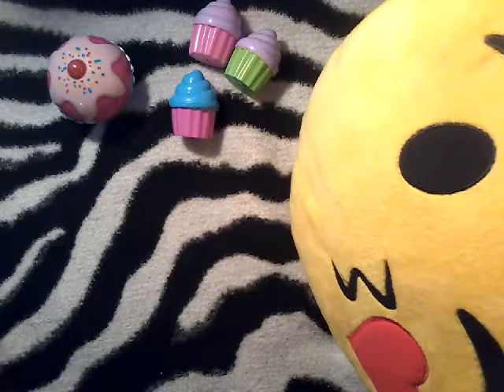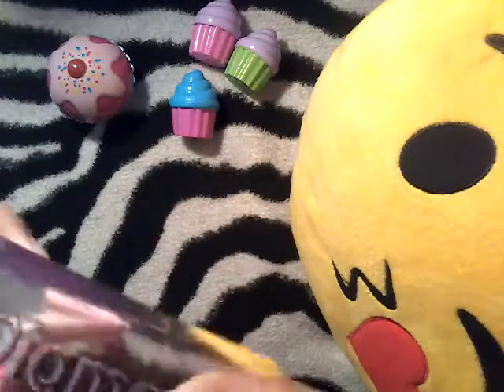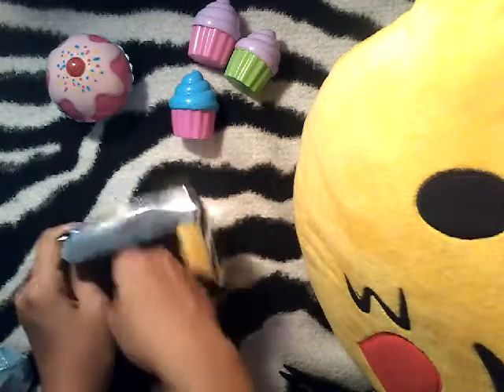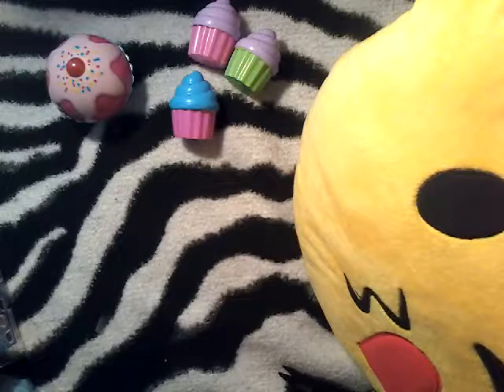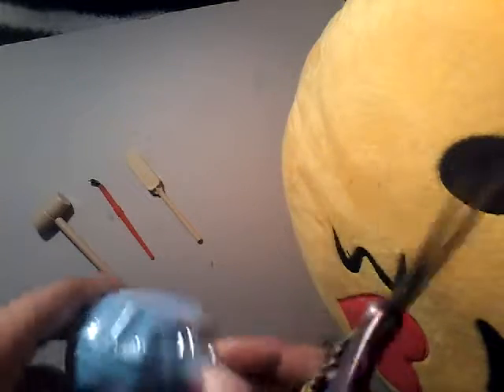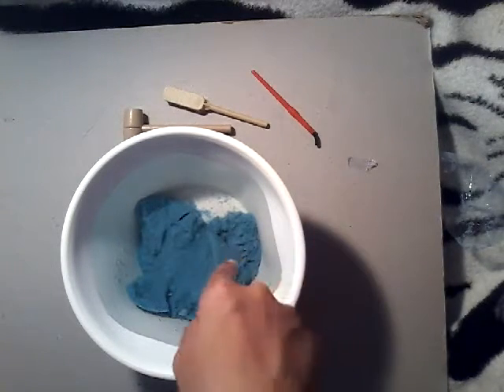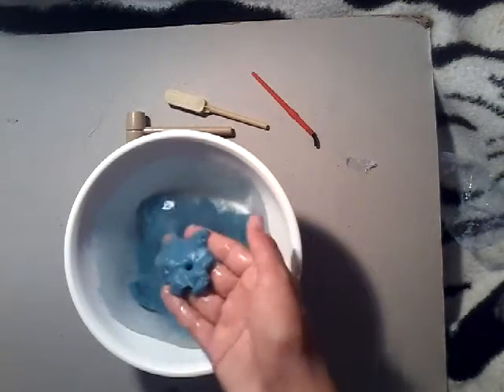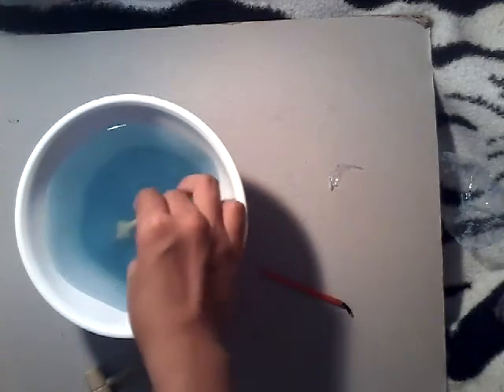Diging for diamonds unboxing :) :) ◆◇◆◇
Hope you guys enjoy bye!♡♥♡♥♡♥:) :) :) :).